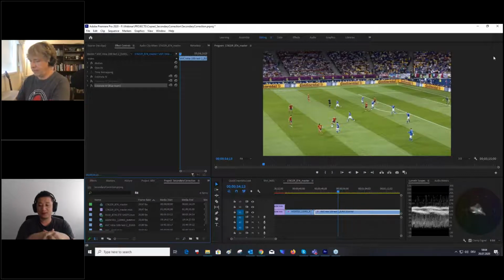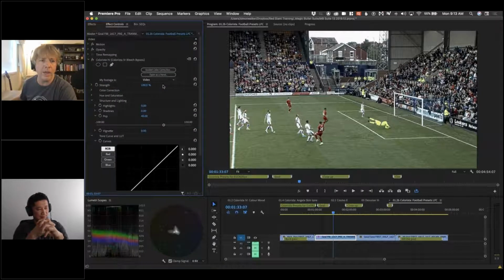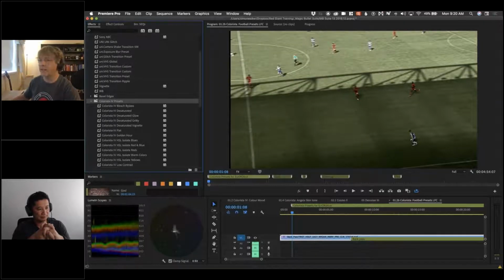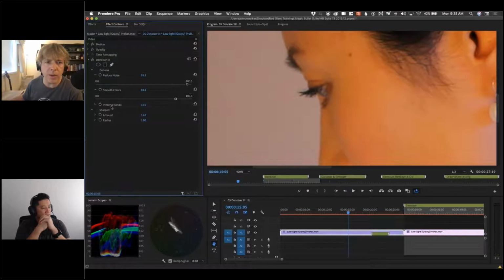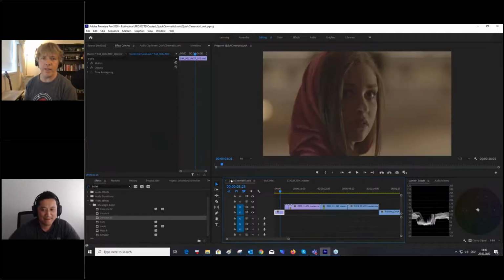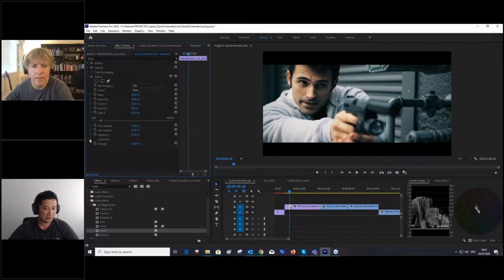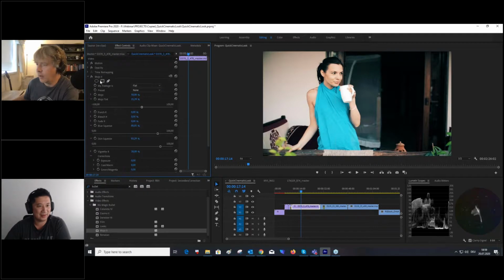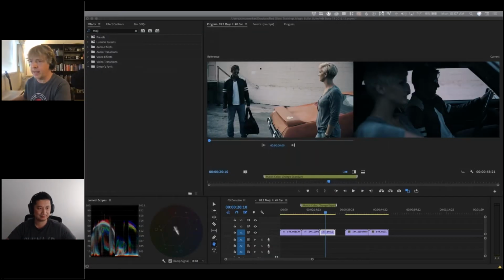Color Correction & Grading - Removing Video Noise & Cinematic Tricks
Demystifying Post production: Removing Video Noise & Cinematic Tricks